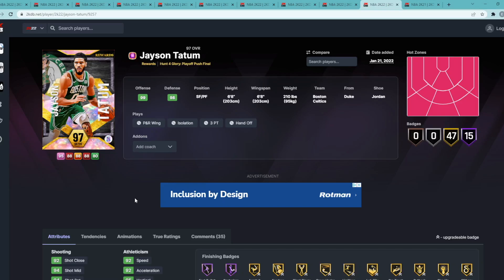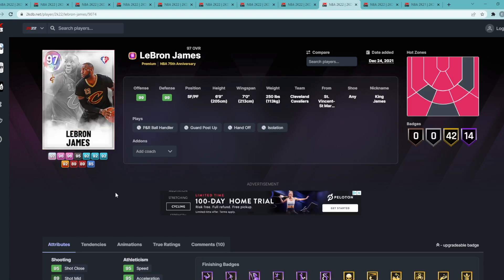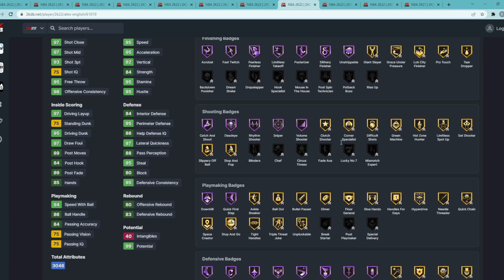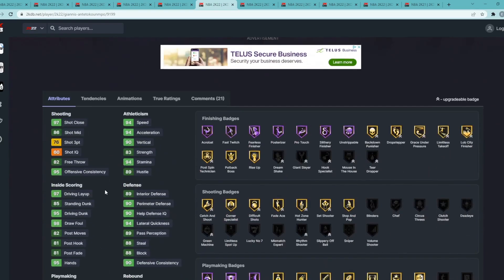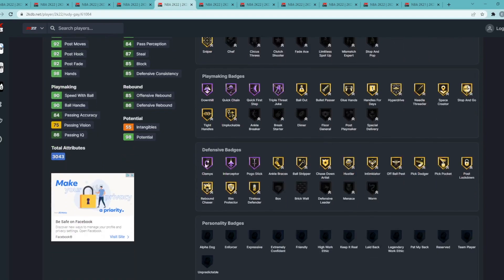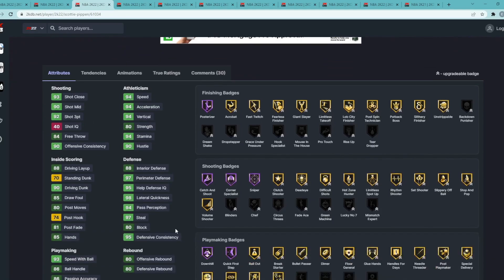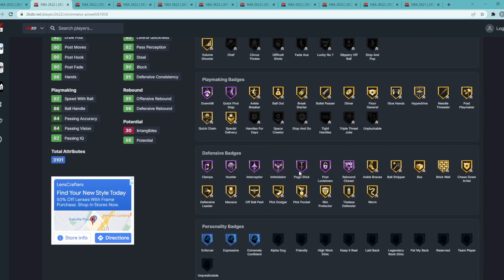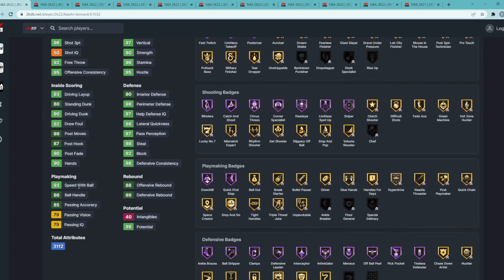RANKING THE TOP 10 SMALL FORWARDS IN NBA 2K22 MYTEAM!! WHERE DOES YOUR FAVOURITE SF RANK??